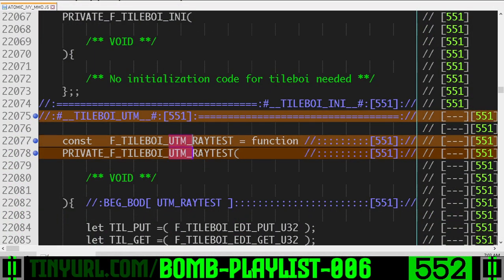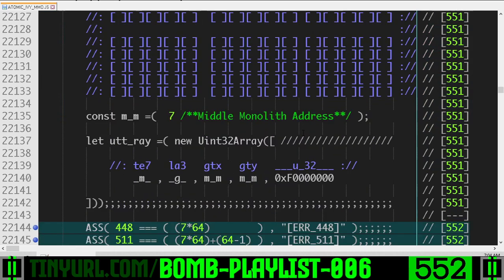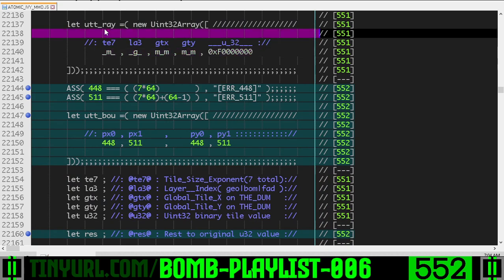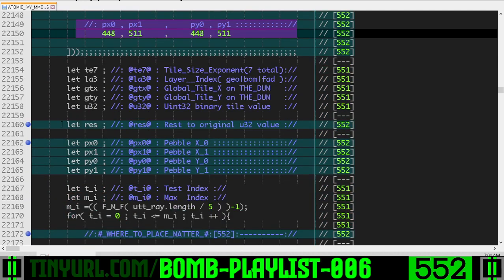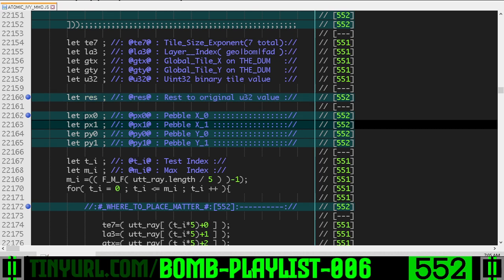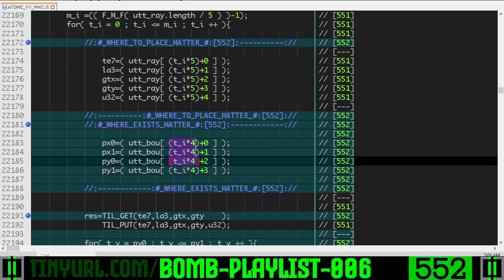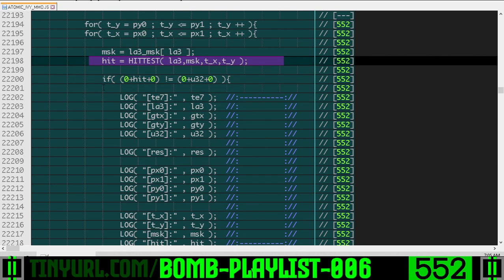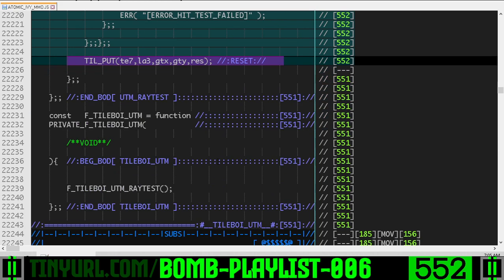552 : FILE896 : #52 : Tests & Debug #02